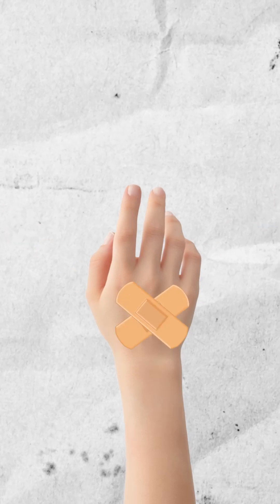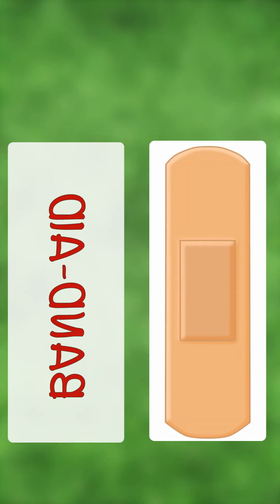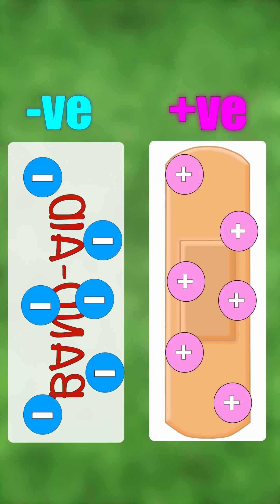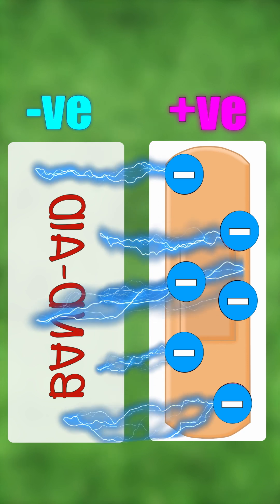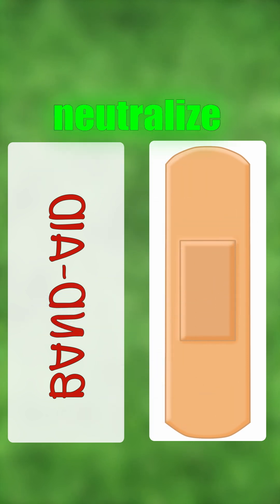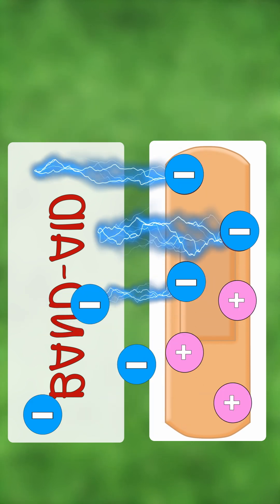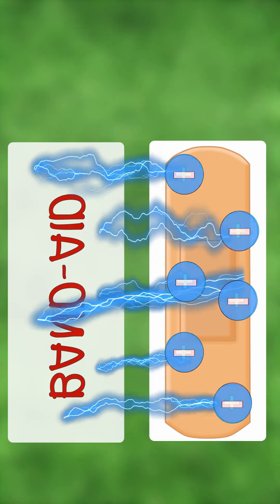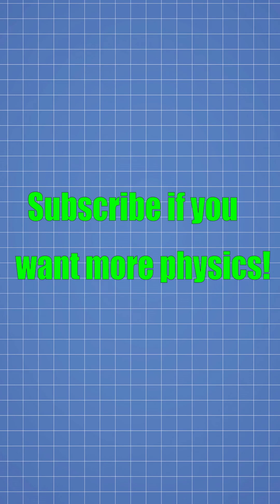Check out this cool effect using Bandages (TRIBOLUMINESCENCE)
The phenomenon which this bandage showed is called as Triboluminescence. It occurs when two distinct things rub or smash with each other (FUN FACT: you can actually smash a life saver mint and see it GLOW!! A big shoutout to @smartereveryday and @physicsgirl, they're really amazing people)

Created by Aryaka Maan